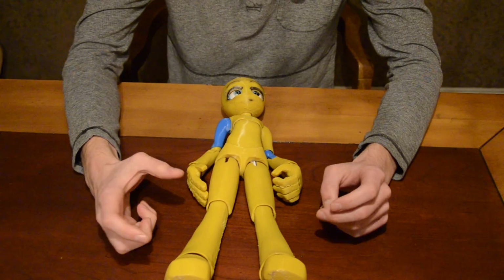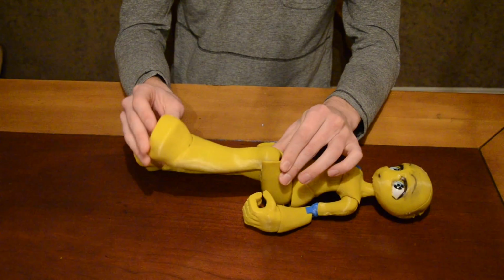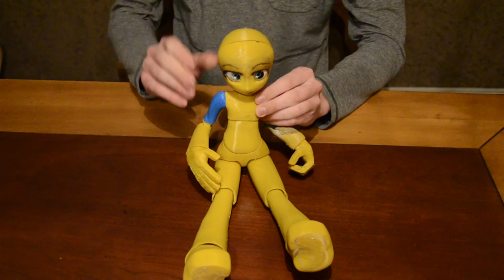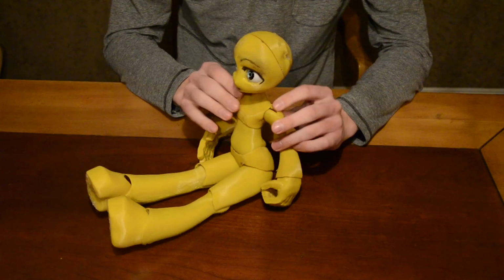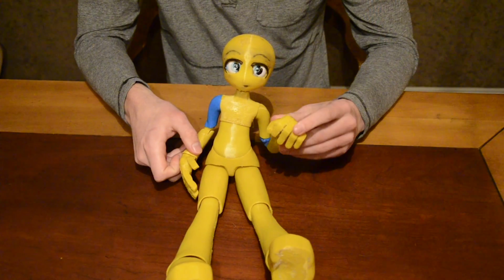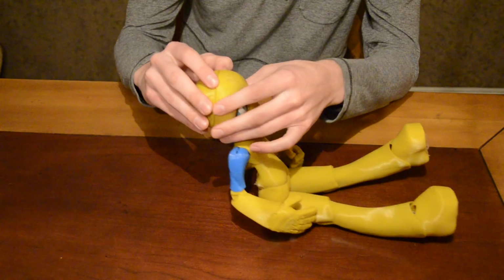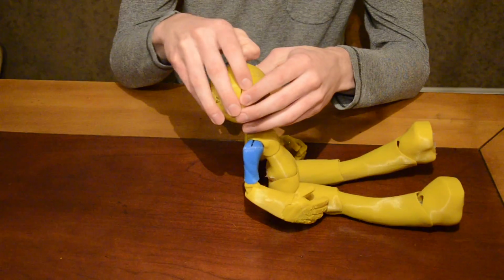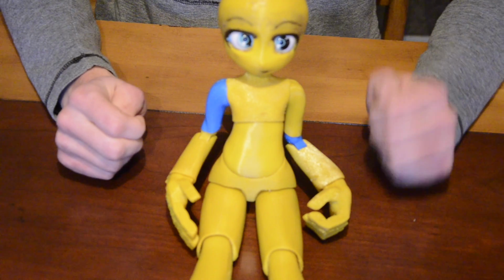Doll Update!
New year with new updates!